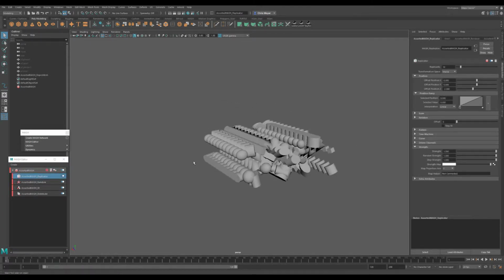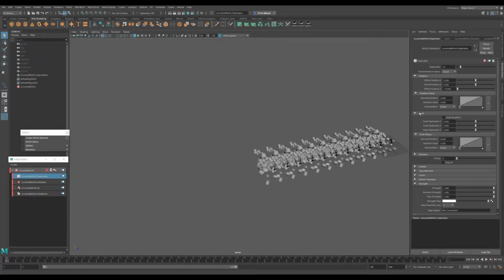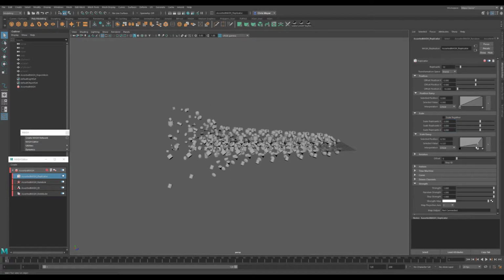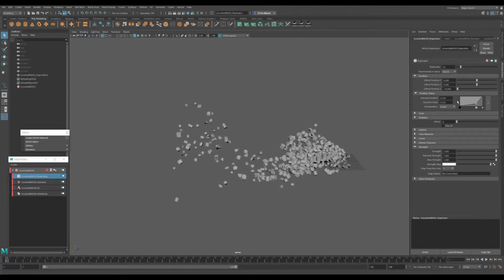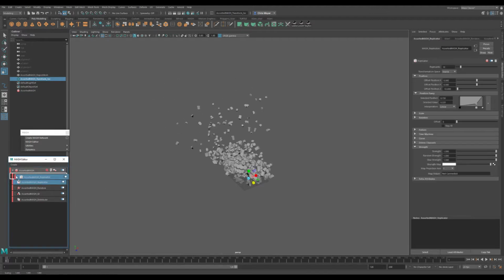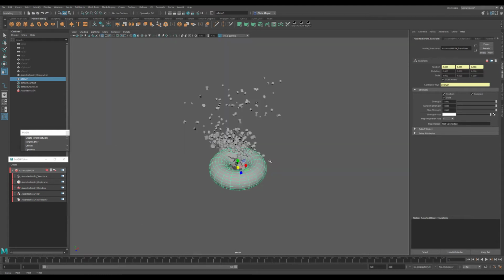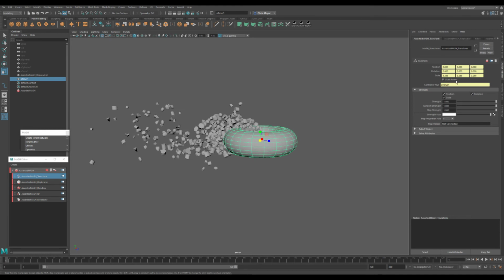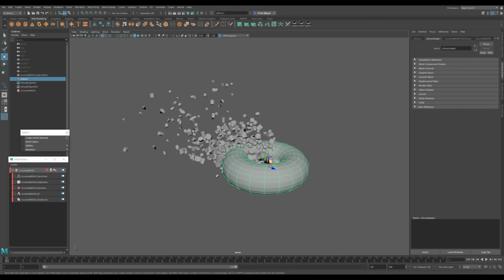Running Through MASH 03